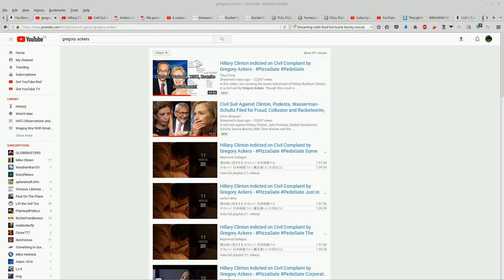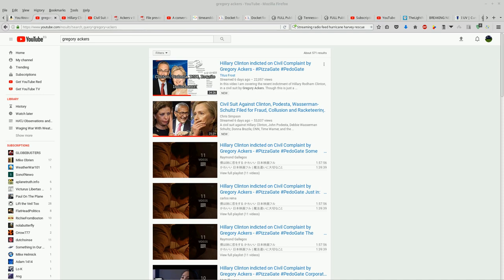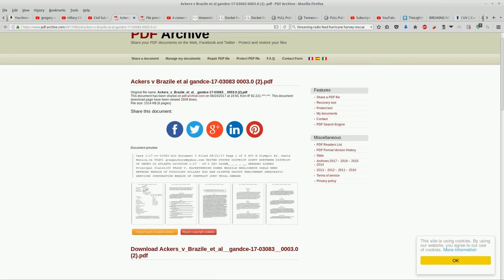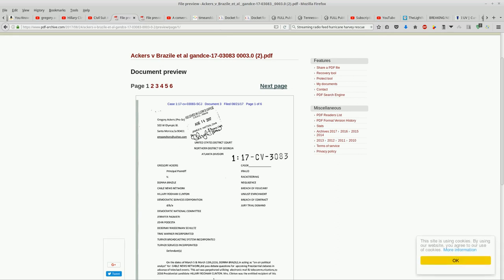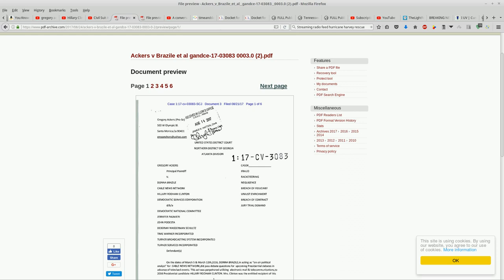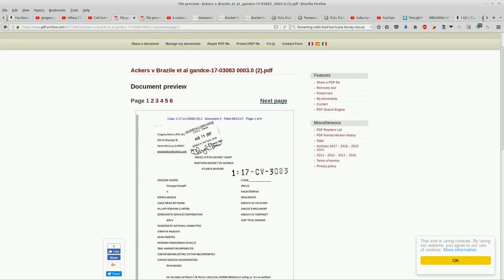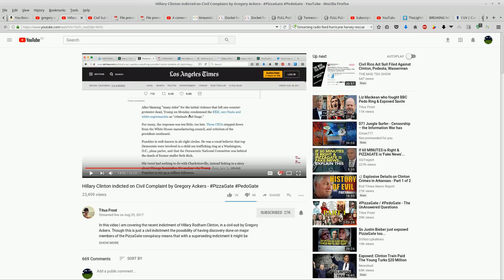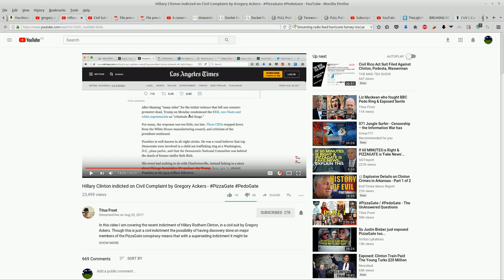Gregory Ackers: Pulling on the Swamp's Drainplug : Indictment possible: Hillary Clinton and more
Another big court case in the makings.
Documents recieved by courts August 14, 2017, Filed on August 21, 2017

Without Prejudice
Dani